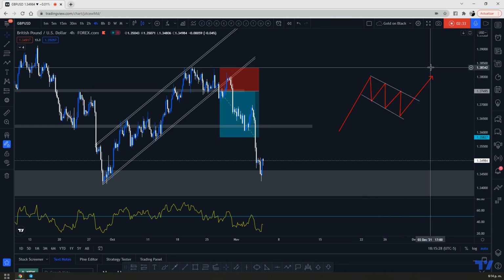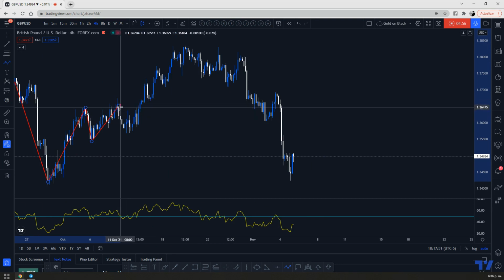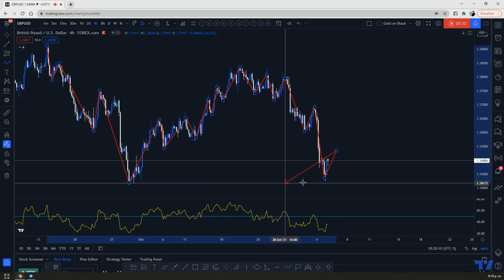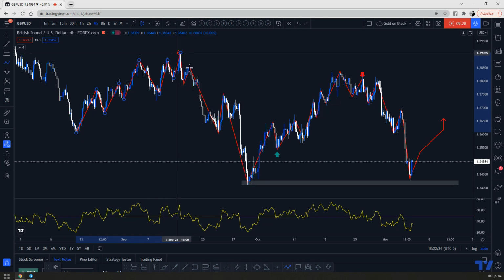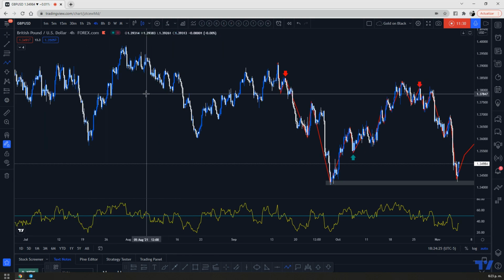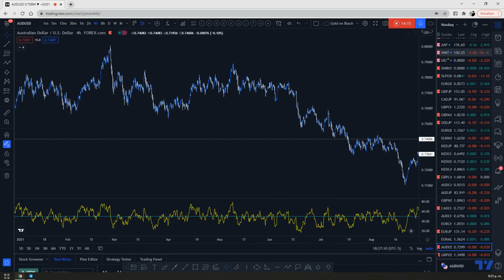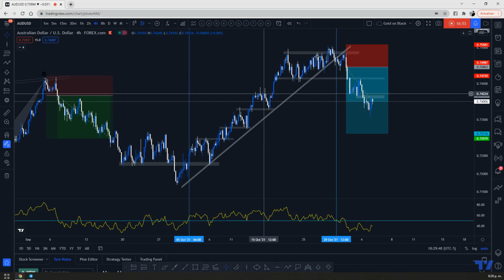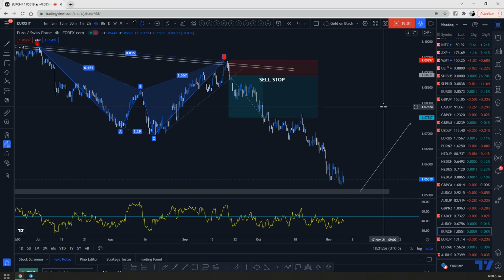How to identify an Uptrend and a Downtrend - MUST WATCH!